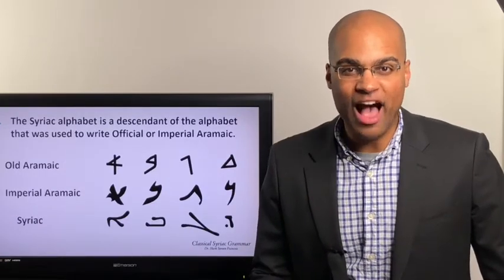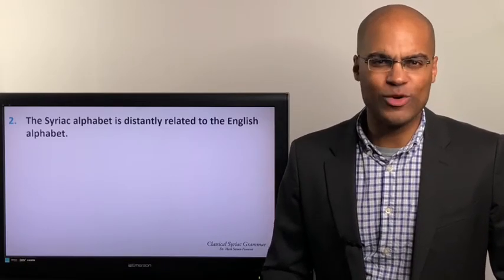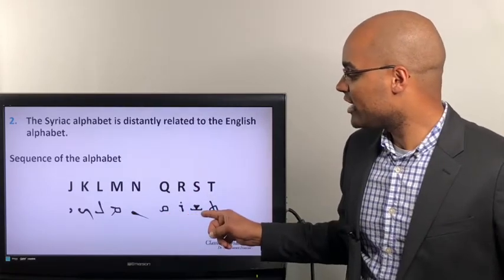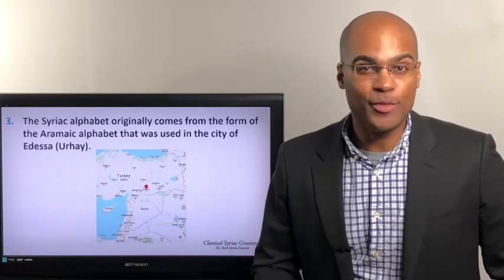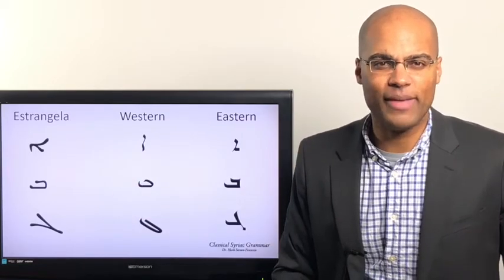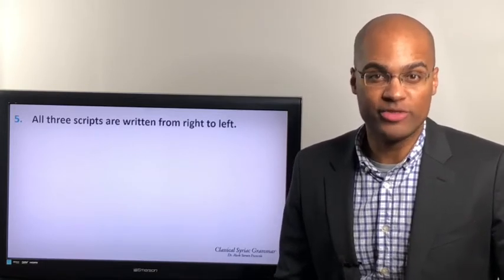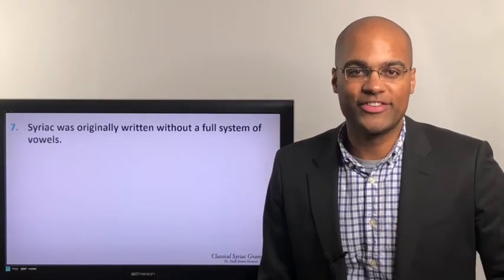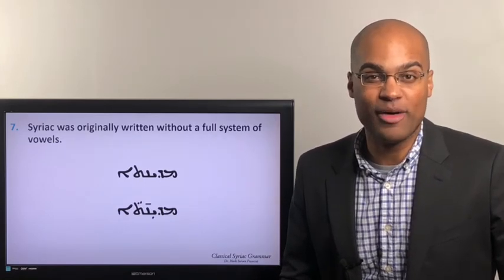8 Important Things to Know About the Alphabet of Classical Syriac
In this video we take a look at eight important things to know about the alphabet that is used in Classical Syriac:

1. It is descended from the alphabet used in Imperial Aramaic.

2. It is distantly related to the English alphabet.

3. It originally comes from in or around the city of Edessa.

4. It can be written in three different scripts.

5. It is written from right to left.

6. It is a semi-cursive script.

7. It was originally written without a full system of vowels.

8. It has twenty-two letters.

For my free online grammar of Classical Syriac you can go